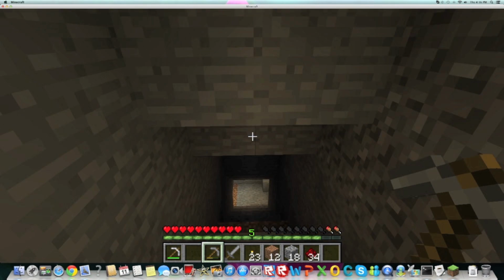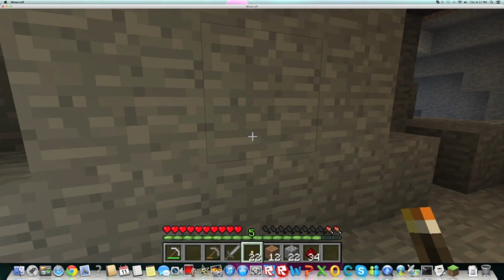Diamond Hunt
It si just a plain old diamond Hunt but this you have to mine the diamond too.
I an really hopping you enjoy this.
Diamond Pix
Diamond Brich
Diamond House
Diamond Play
Diamond Man